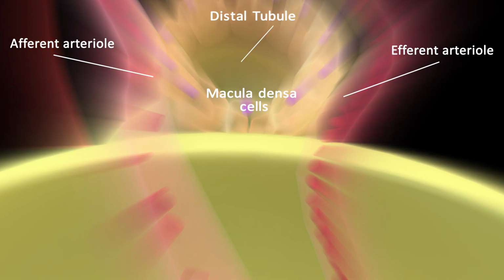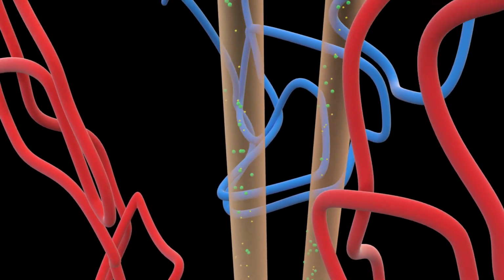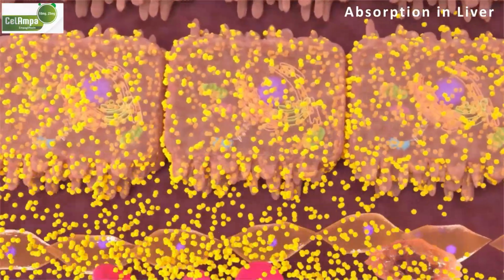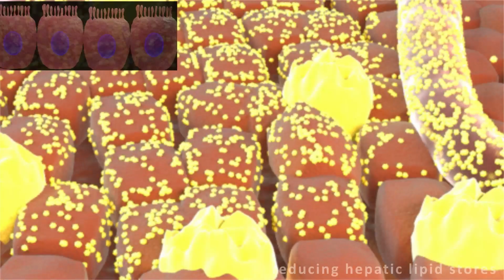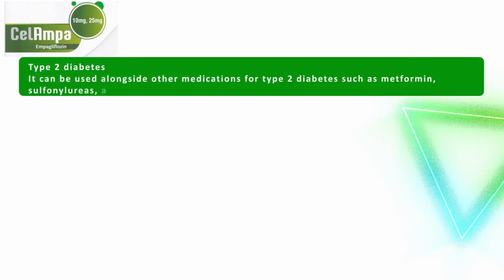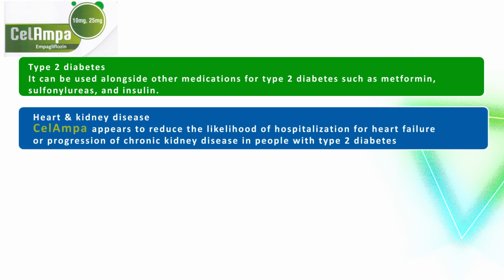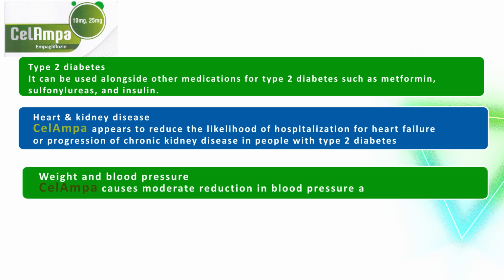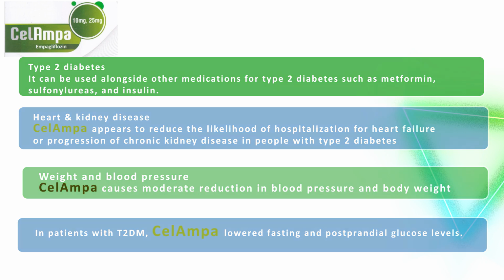study of Empaglyflozin for Diabetes Patients